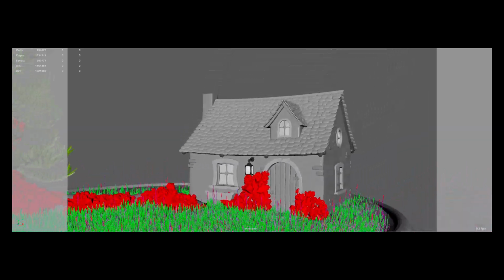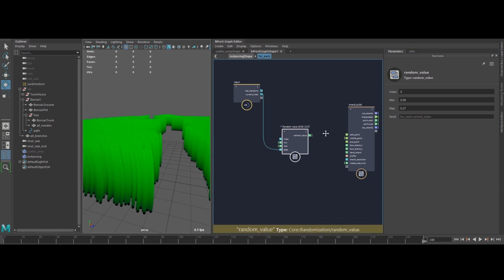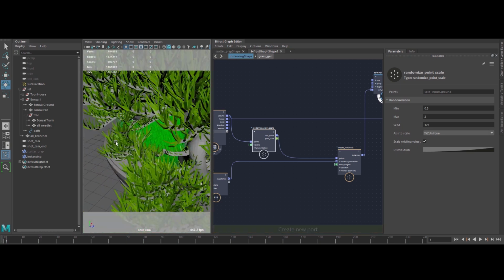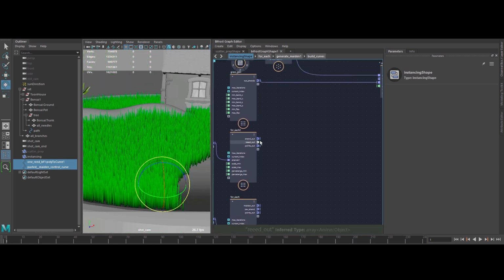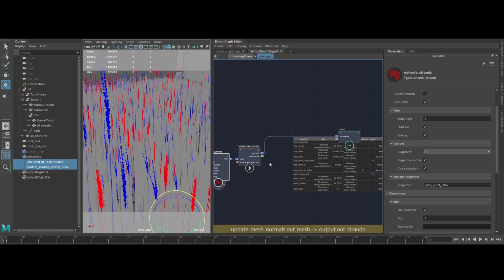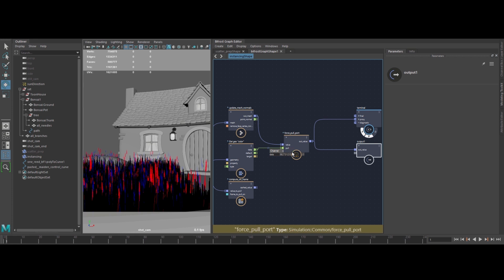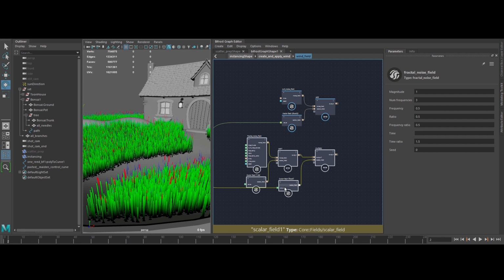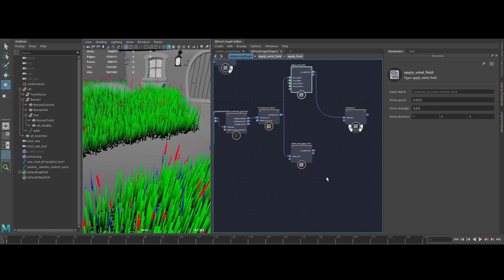Rocking out in Bifrost: Modular Crystal Growth System - Part 2 - Wind and Grass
We gave you a taste of FMX 2022. Now, watch the entire three-part series on creating a modular crystal growth system in Bifrost.
In Part 2, we walk through building the wind and grass systems in Bifrost.
Head to the Bifrost Hub for everything Bifrost, including masterclasses, downloads, and more